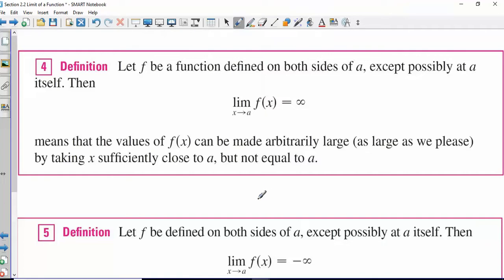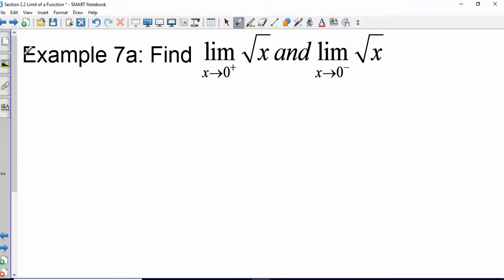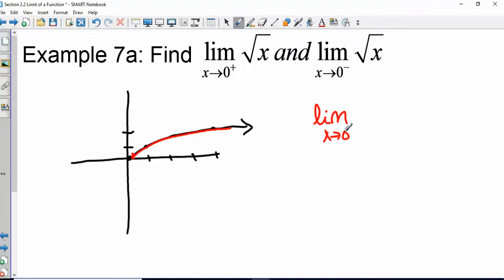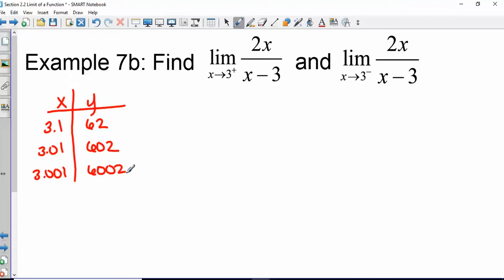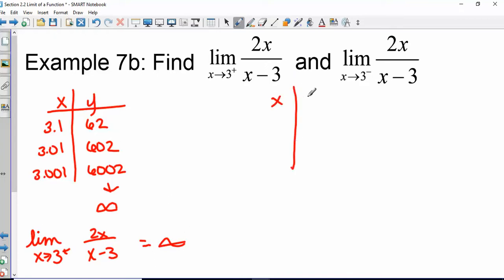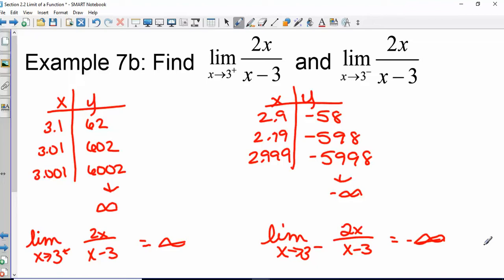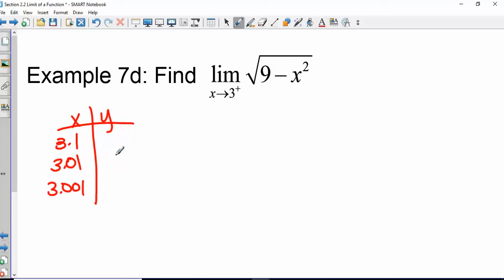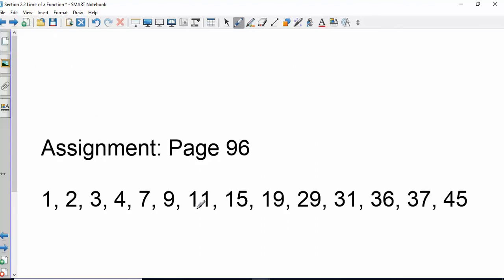Section 2 2 Sept 21